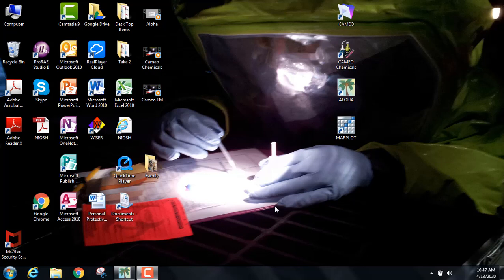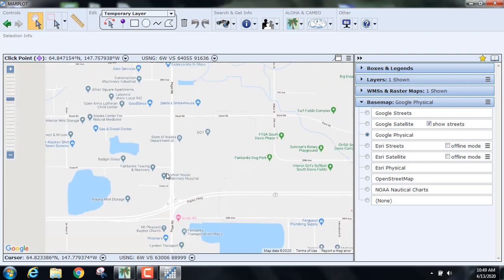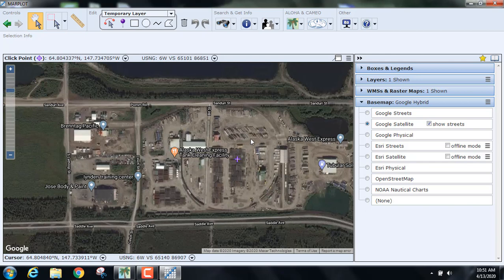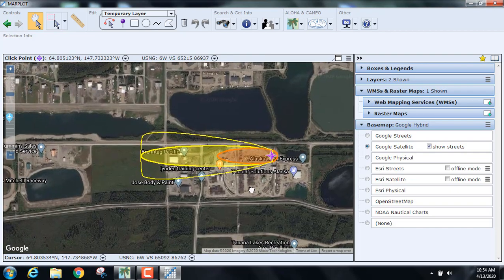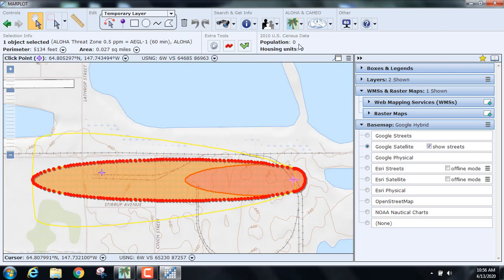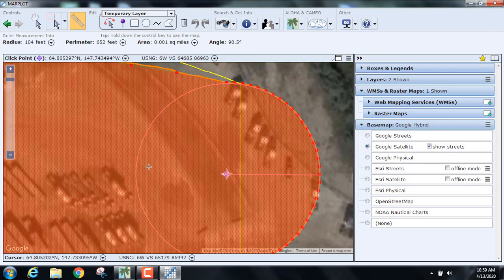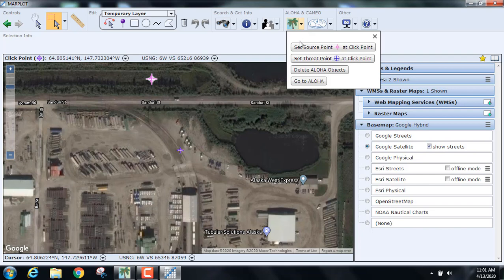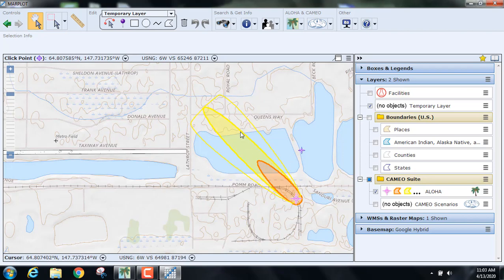CAMEO Training Series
04 CAMEO MARPLOT